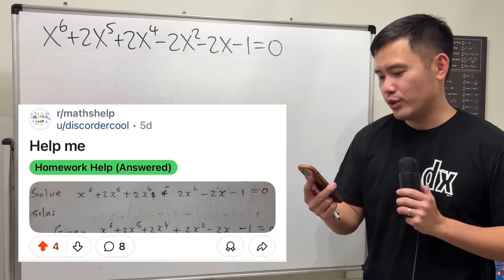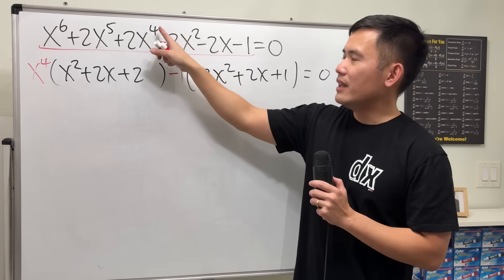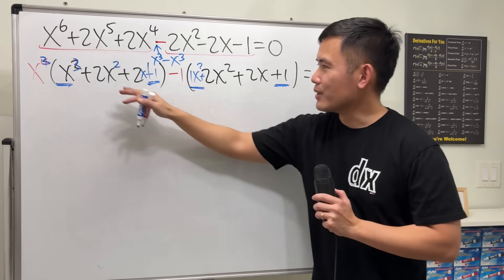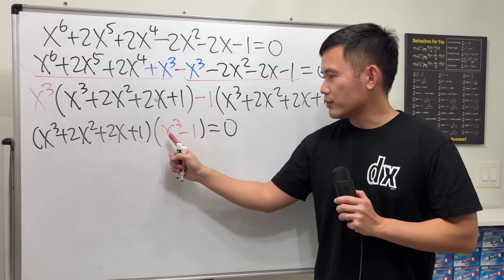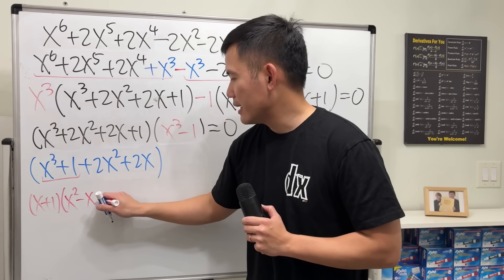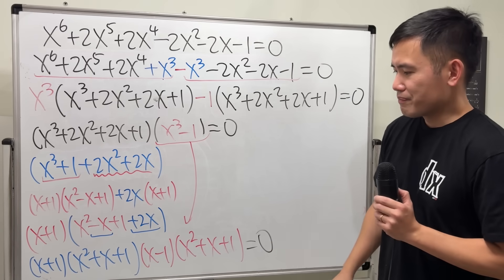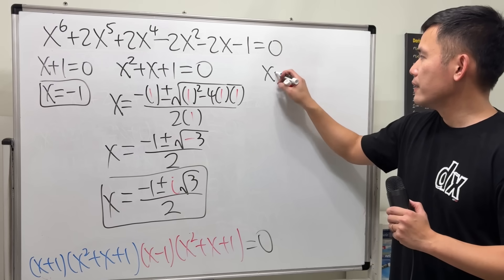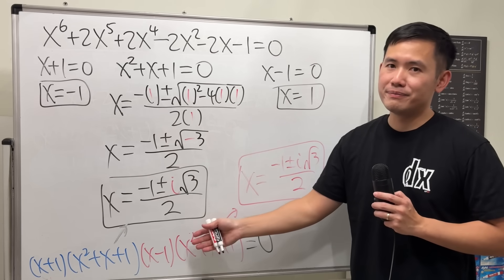How to solve a hard polynomial equation by factoring! Reddit r/mathshelp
Answering your question on Reddit: how to solve the 6-degree polynomial equation x^6+2x^5+2x^4-2x^2-2x-1=0.